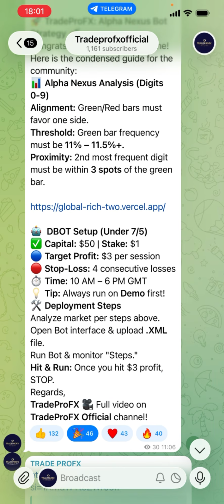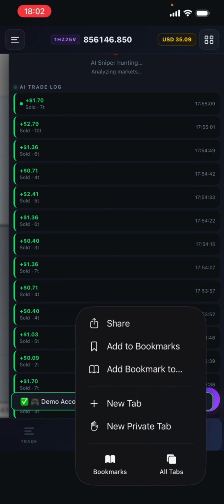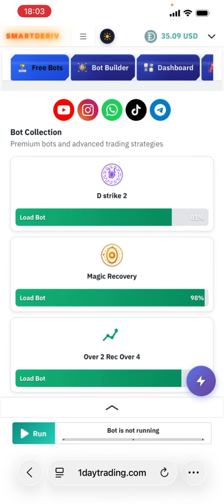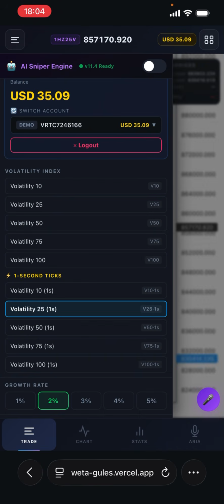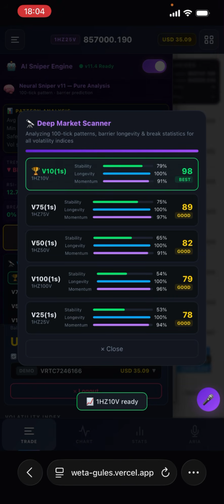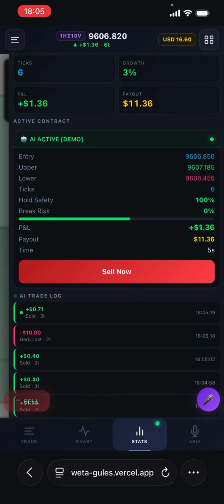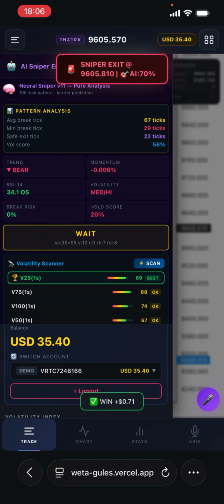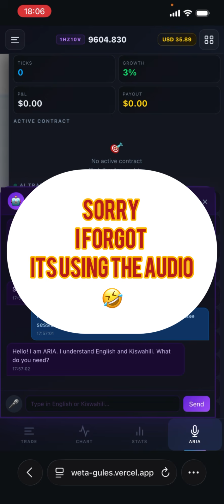ACCUMULATORS DERIV HACK? 🤖 (NEW AI Strategy!)]